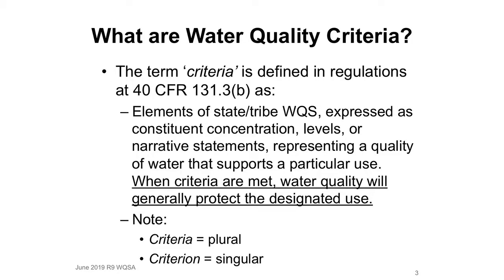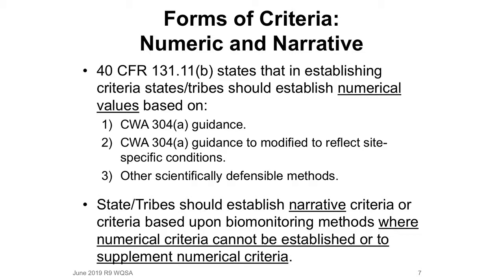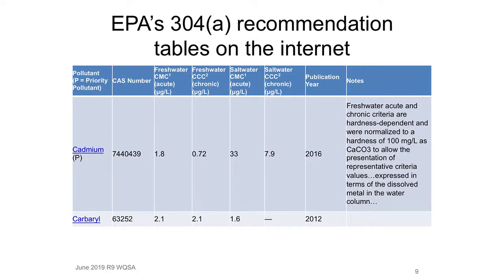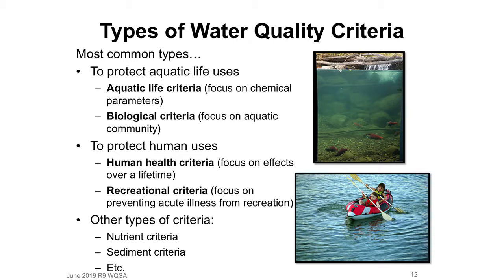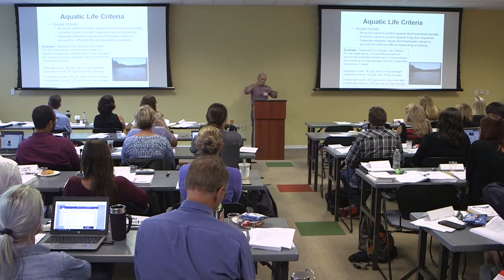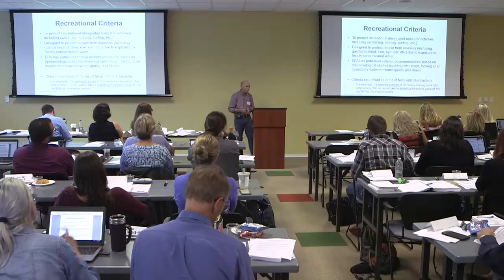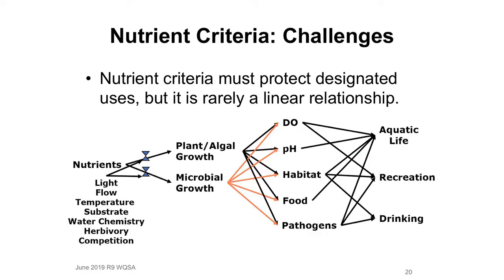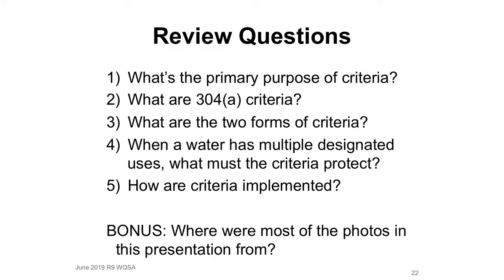WQS Academy Day 01 P03 Intro to Criteria Fleming